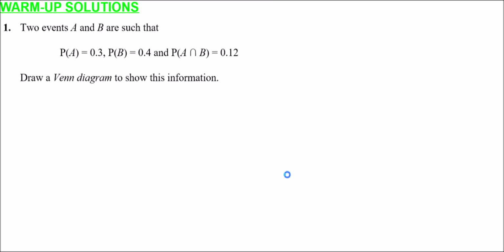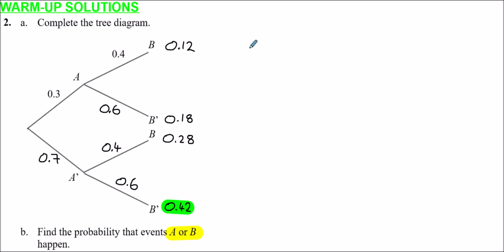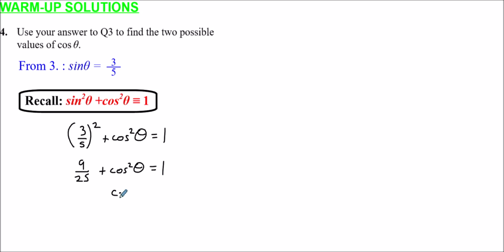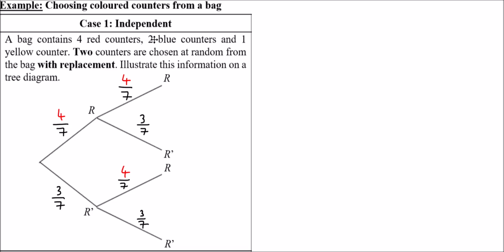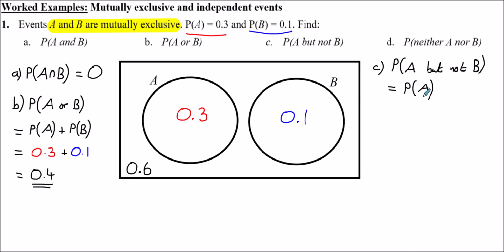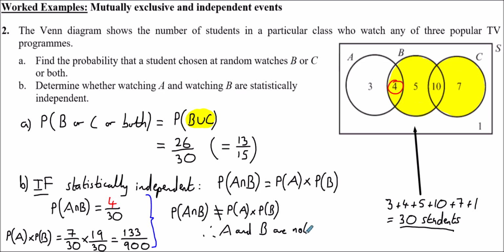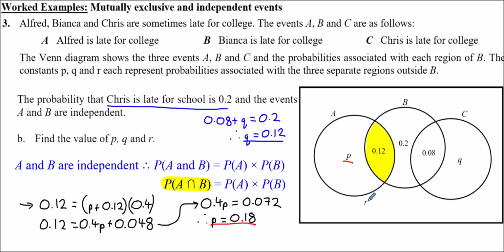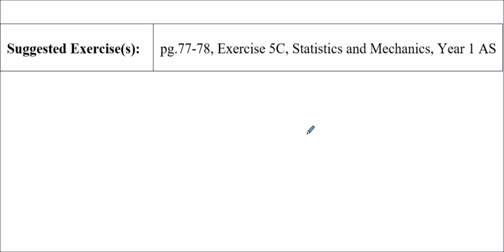Year 12/AS Statistics Chapter 5.2 (Probability)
This video about probability builds on the previous lesson's work on Venn Diagrams. Here, we explore what is meant by two (or more) events being mutually exclusive and what is meant if two events are statistically independent. With these ideas established we then (as ever!) take to looking at some worked examples together.

This lesson is meant as preparation for Exercise 5C, page 77 of the Pearson Edexcel Statistics & Mechanics Year 1/AS Textbook (ISBN-10: 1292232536)

Introduction: 00:00

Solution to Warm-Up Q1:                                                  0:48
Solution to Warm-Up Q2:                                                  4:03
Solution to Warm-Up Q3:                                                  7:38
Solution to Warm-Up Q4:                                                11:07

MUTUALLY EXCLUSIVE AND INDEPENDENT EVENTS
Introduction and definitions:                                          13:13
Dependent vs independent illustrative example:        16:29

Worked Example 1:                                                          20:39
Worked Example 2:                                                          24:11
Worked Example 3:                                                          30:19

Suggested Exercises:                                                      41:06